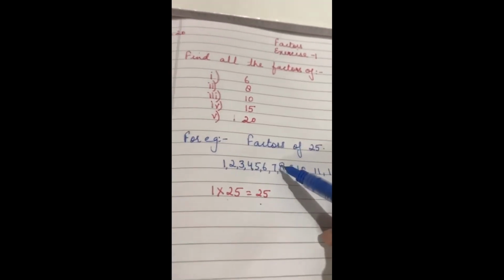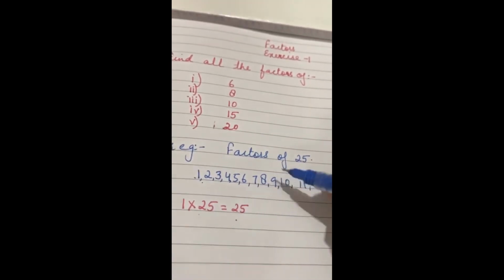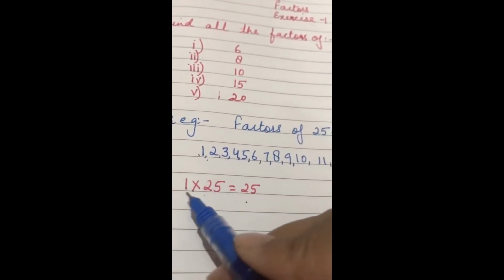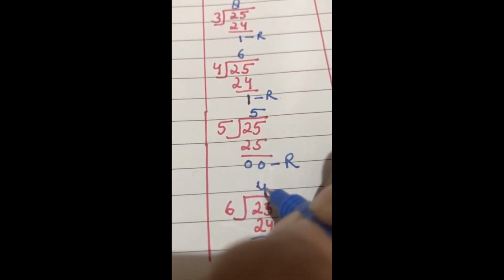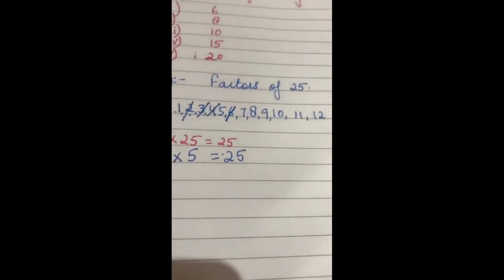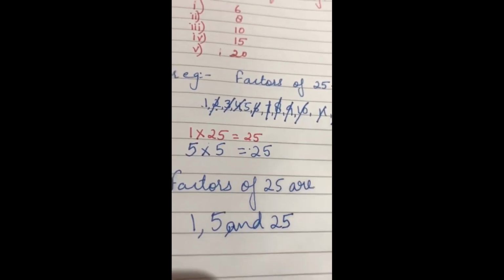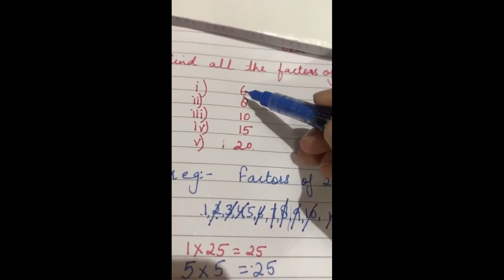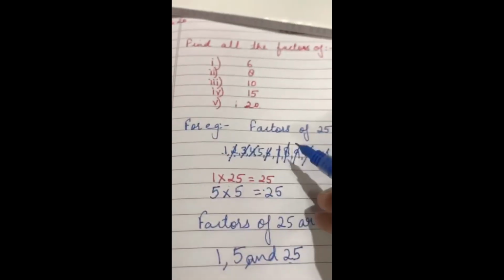Factor(explanation)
"Factors" are the numbers you multiply to get another number. For instance, factors of 15 are 1, 3, and 5, because
1×5=15,
3×5 = 15.
Some numbers have more than one factorization (more than one way of being factored).
For instance, 12 can be factored as:
1×12=12,
  2×6=12,
  3×4=12
Hence, we can say that 1,2,3,4,6 and 12 are the factors of 12